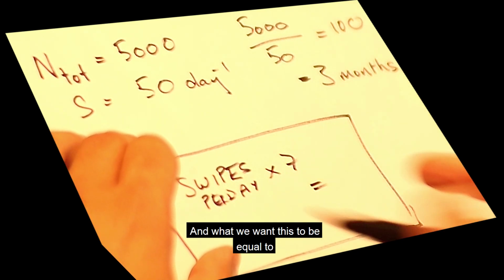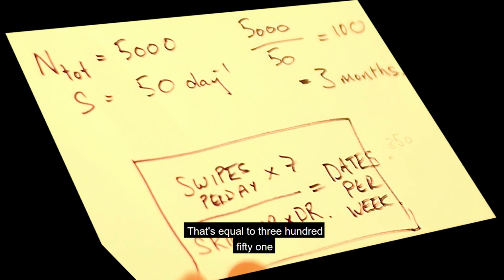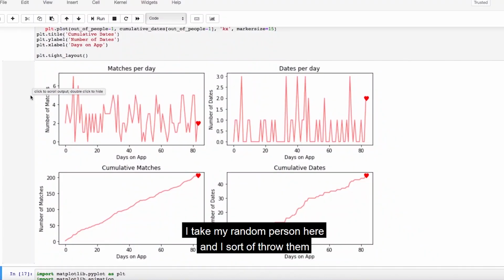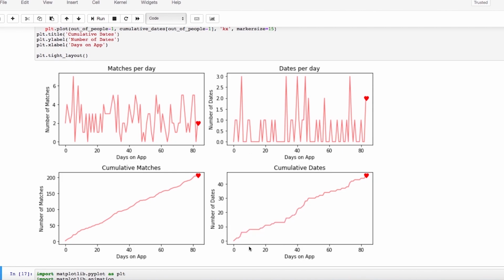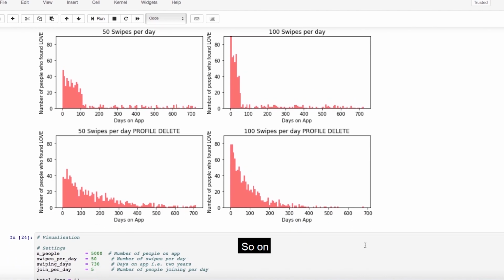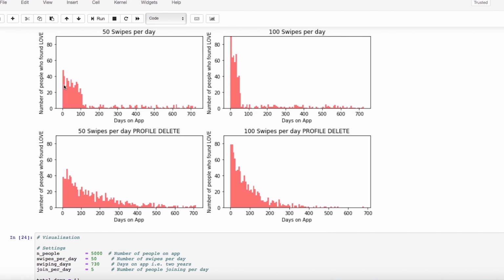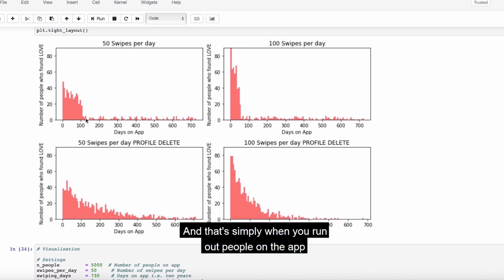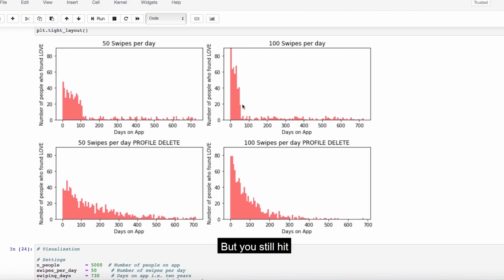UTS Science: Dr Martin Bell - The maths behind matching on dating apps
More than a third of Australians have used internet dating app. In this explainer video, astrophysicist Dr Martin Bell explains the maths behind these apps, and how to maximise your chances of finding love.